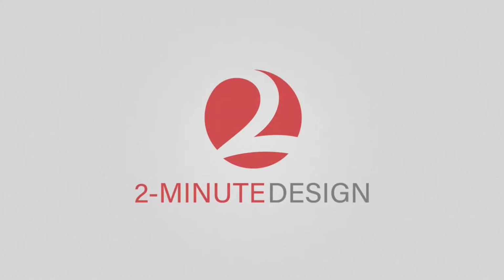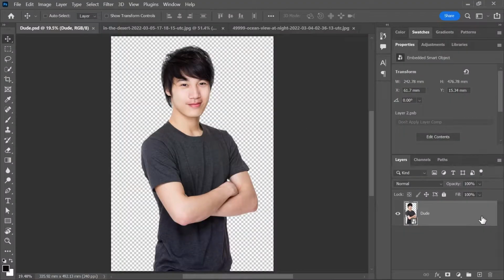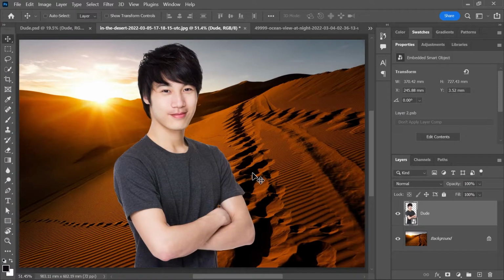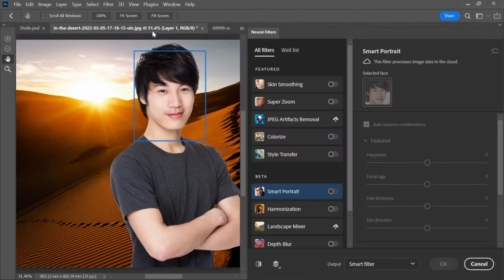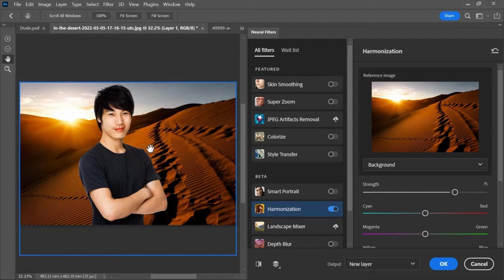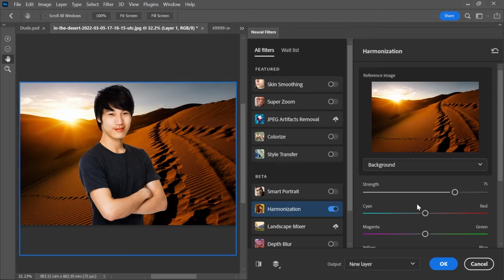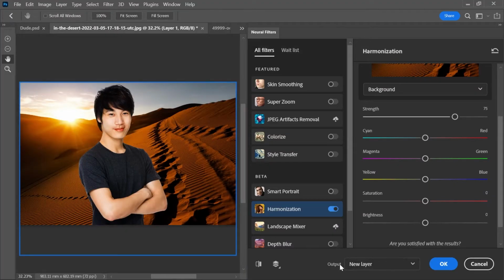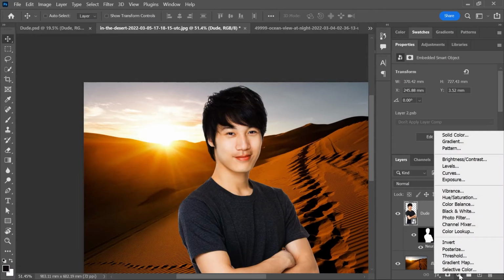Harmonization Neural Filter | Photoshop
We're going to match the color and tone of one layer to another layer using a Photoshop filter called Harmonization.

In 2 minutes, we will learn how to use this AI-powered neural filter to quickly and seamlessly blend the colors and luminosity values of the foreground and background in just a few clicks.